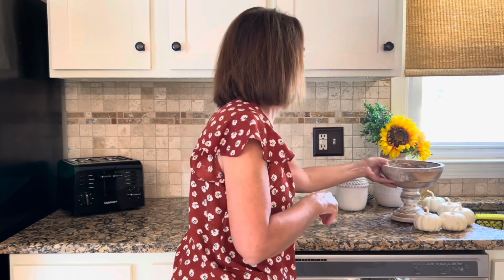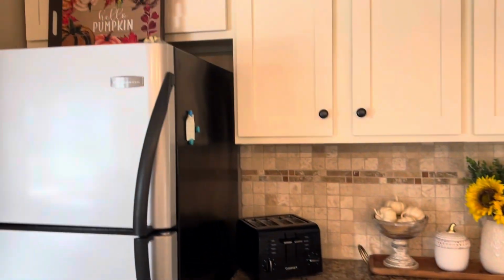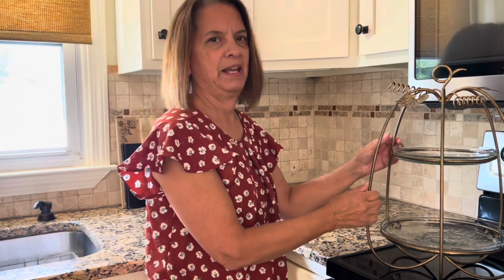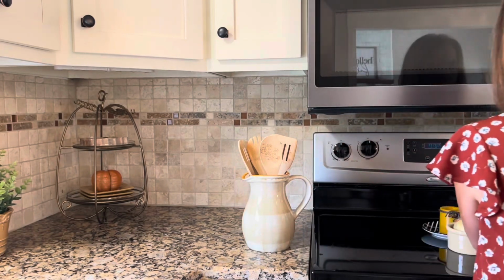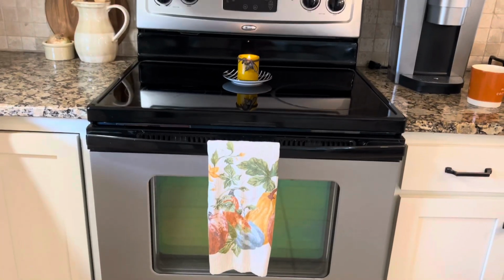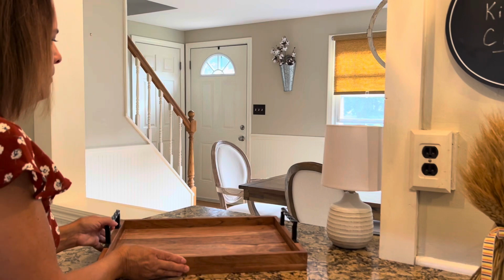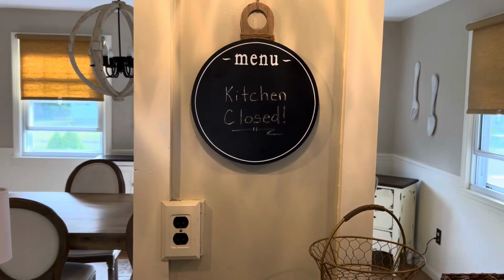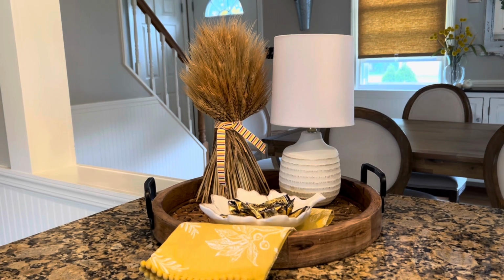FALL KITCHEN DECORATE WITH ME!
Hi everyone! Welcome back or welcome if you’re new! Come and decorate my first room for Fall-the kitchen! Most of my decor I’ve had for a while but I did buy a few items. Any questions please put it in the comments.